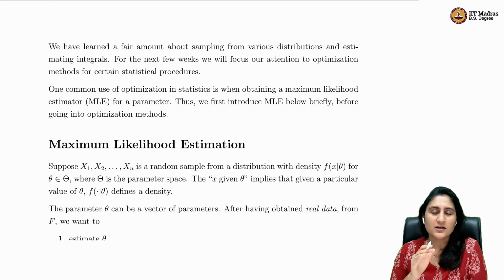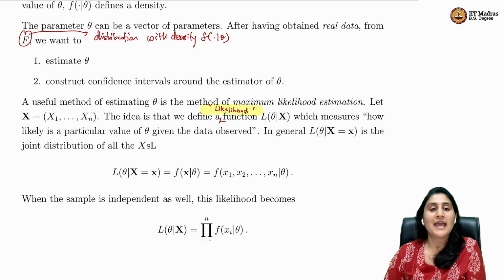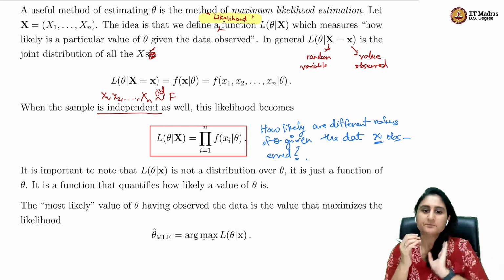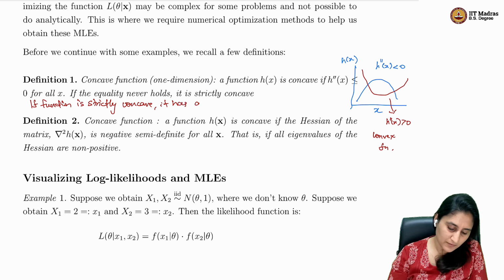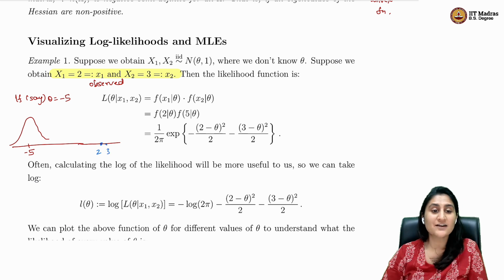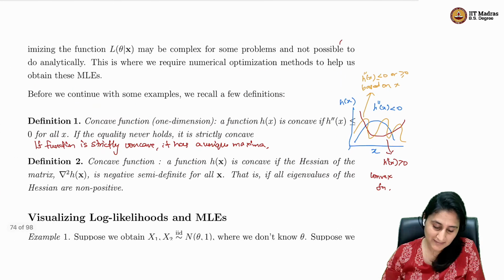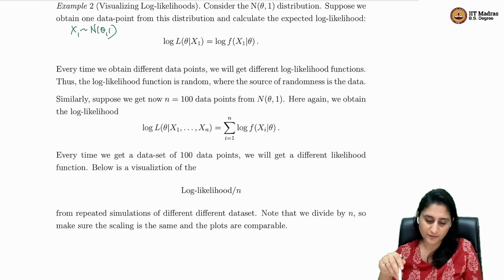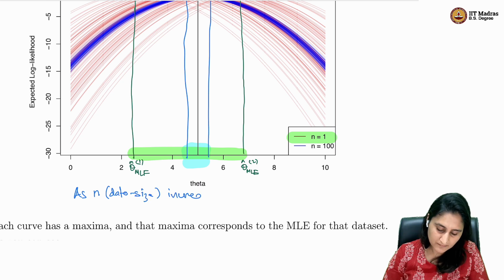W5_L4: R: optimal importance sampling proposal | gamma & gaussian examples in r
Video Overview
 This lecture explores the difference between optimal and sub-optimal proposals in Importance Sampling, with a focus on Gamma and Gaussian distribution examples. We discuss how to design effective proposals, their properties such as bias, consistency, and variance, and how these directly influence estimation accuracy.
 Practical R code demonstrations compare optimal proposals against sub-optimal choices, showing the dramatic impact on variance and the overall quality of the estimator. By the end of this session, you’ll understand not only the theory but also the practical consequences of proposal selection in importance sampling.